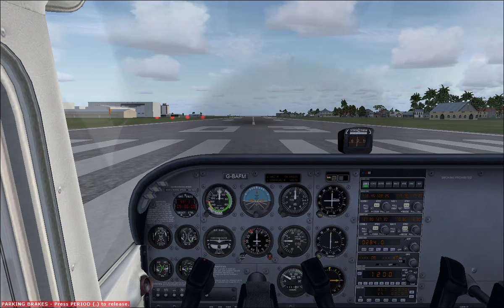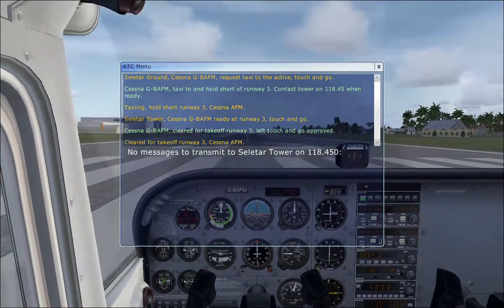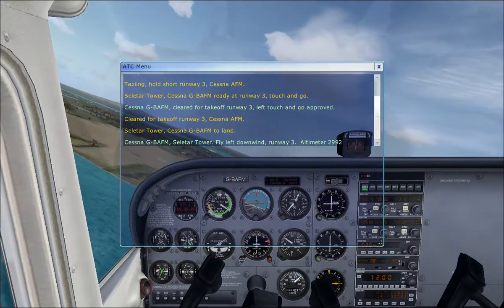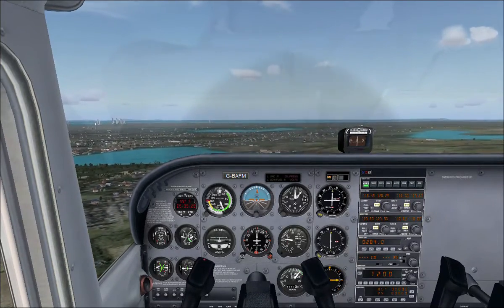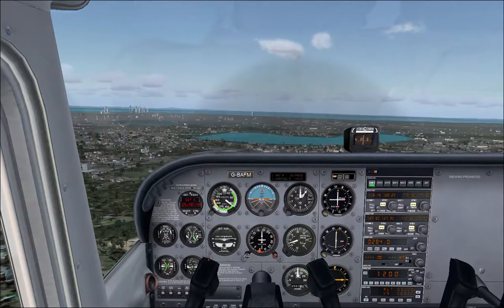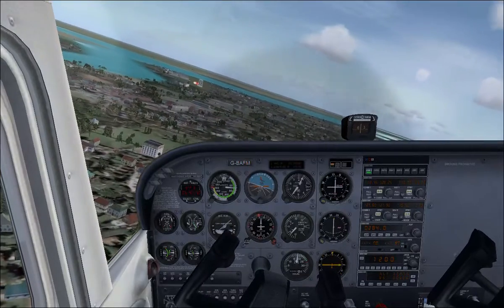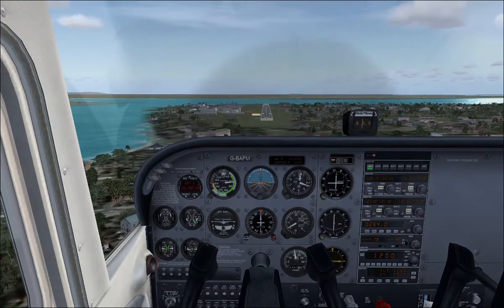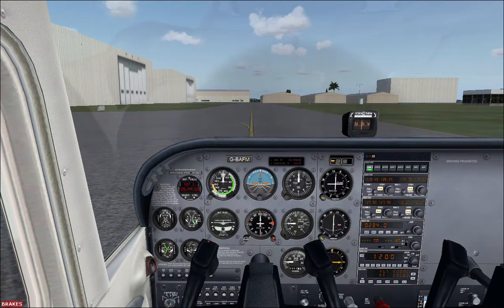Microsoft Flight Simulator X: Left Hand Traffic Pattern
Left Hand Traffic Pattern
Cessna 172
Seletar, Singapore
WSSL